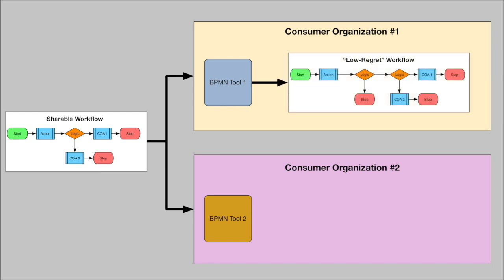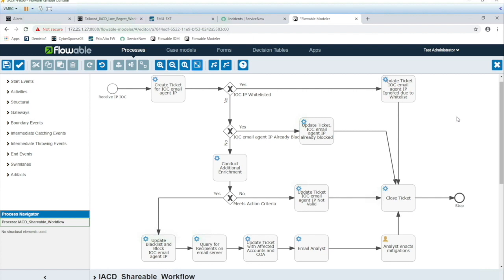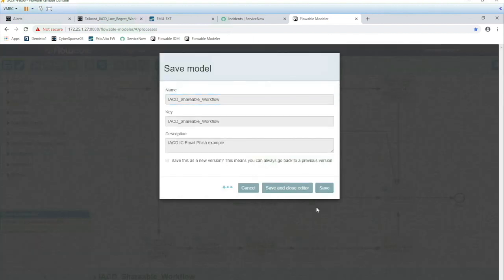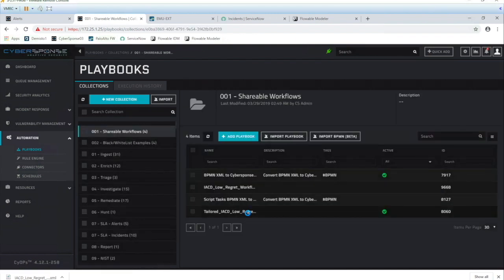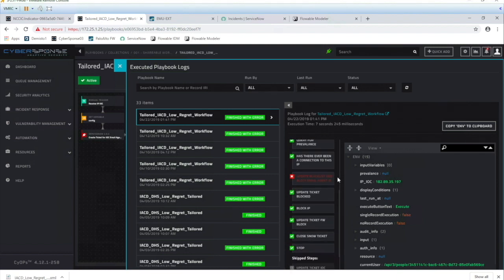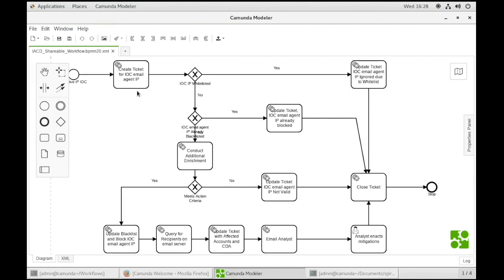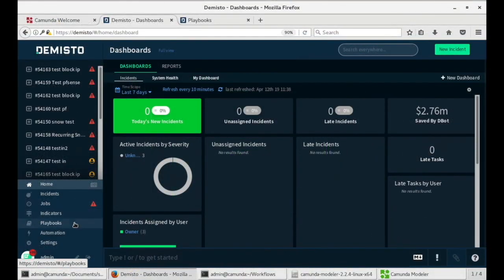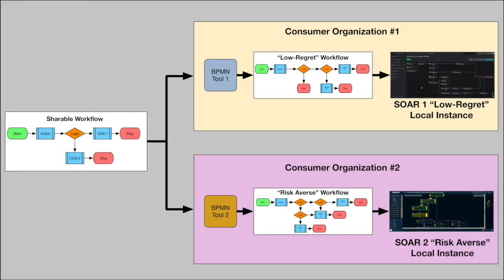IACD Shareable Workflows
Technical Demonstration of how to share reference workflows in BPMN amongst organizations so that they may be tailored and then imported into a SOAR platform.

Integrated Adaptive Cyber Defense (IACD) defines a strategy and framework to adopt an extensible, adaptive, COTS-based approach. Our goal is to dramatically change the timeline and effectiveness of cyber defense via integration, automation, and information sharing.